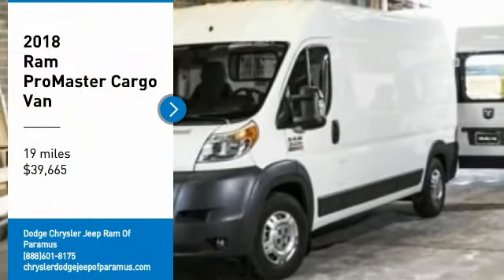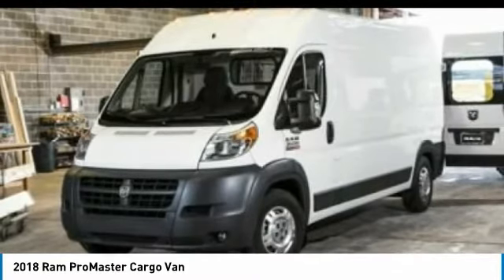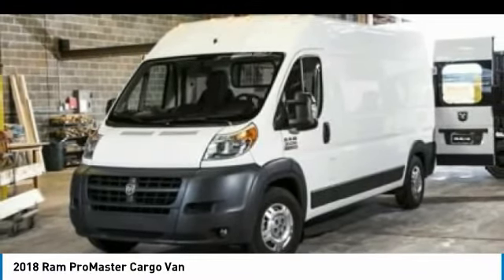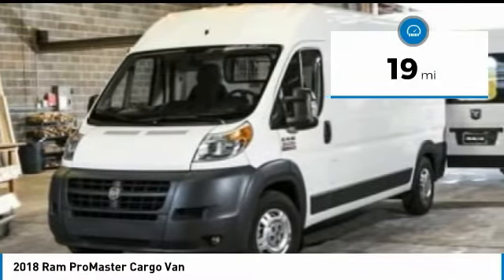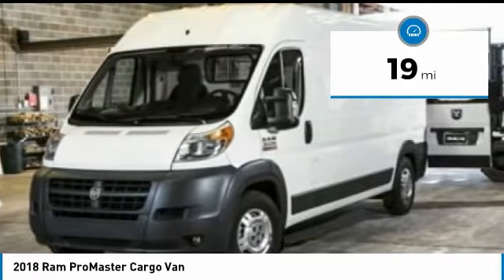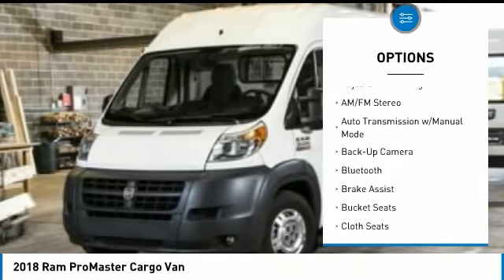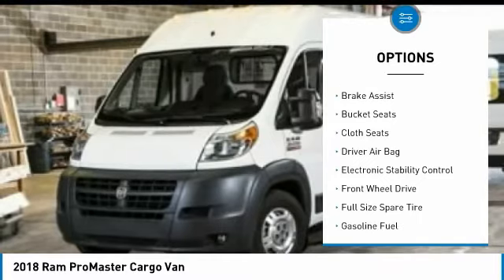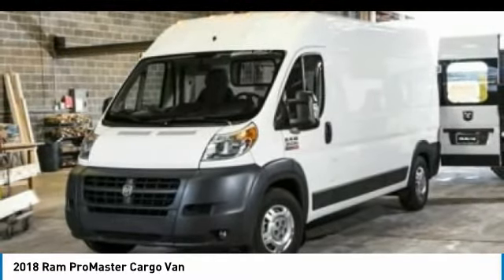2018 Ram ProMaster Cargo Van JE102843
2018 RAM PROMASTER CARGO VAN Paramus, NJ
Stock# JE102843

This Ram ProMaster Cargo Van delivers a Regular Unleaded V-6 3.6 L/220 engine powering this Automatic transmission. Wireless Streaming, Wheels: 16  x 6.0  Steel, Variable Intermittent Wipers.

* This Ram ProMaster Cargo Van Features the Following Options *
Urethane Gear Shift Knob, Trip Computer, Transmission w/Driver Selectable Mode, Sequential Shift Control and Oil Cooler, Trailer Style Mirrors, Towing w/Trailer Sway Control, Tires: LT225/75R16E BSW All Season, Tire Specific Low Tire Pressure Warning, Tailgate/Rear Door Lock Included w/Power Door Locks, Systems Monitor, Strut Front Suspension w/Coil Springs.